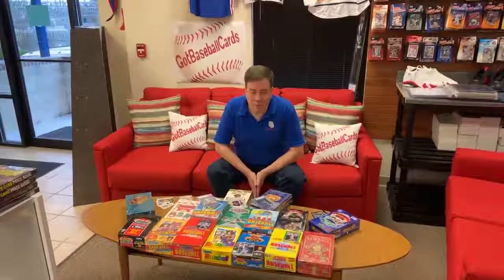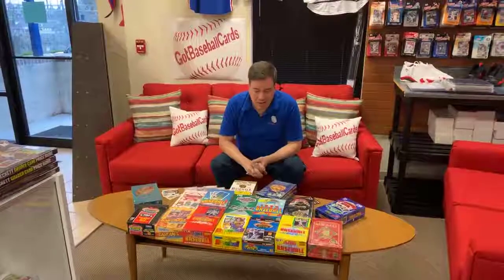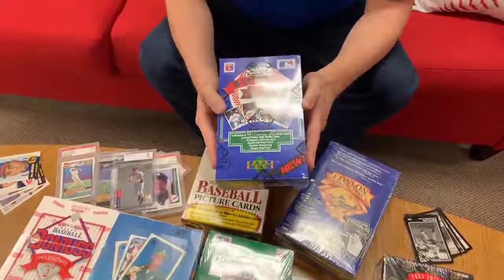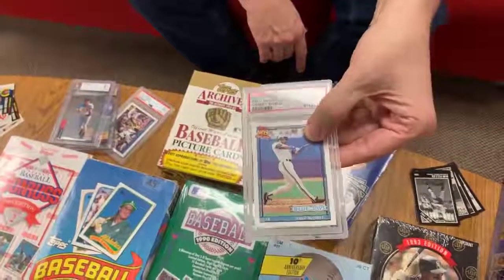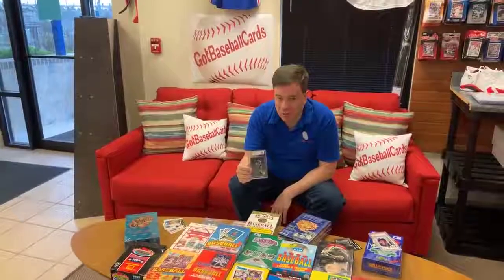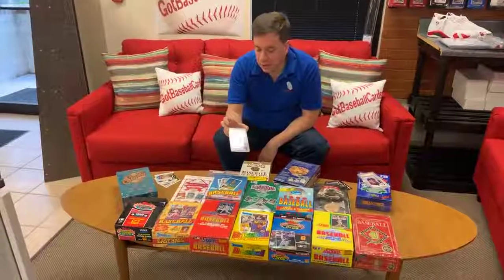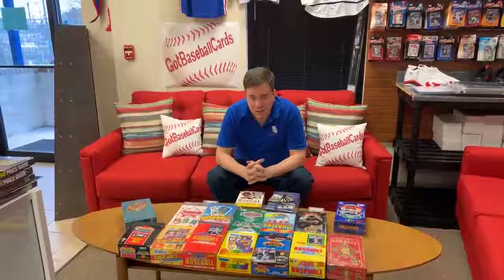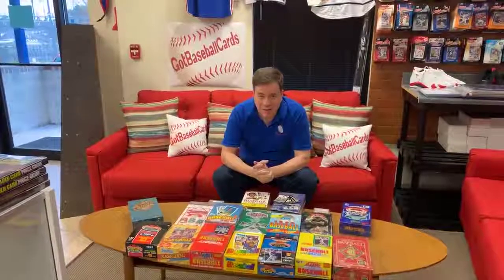GotBaseballCards.com - Sports Card Collecting for Dummies: Episode 1 Late 80’s-Early 90’s Baseball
Thanks for visiting the US Breaks Channel!
Our goal is to be your #1 source for online breaks.  We have been serving customers worldwide since 1991 and we were awarded with Topps Retail Store of the year for 2018.
If you are in the SouthEastern US, please visit our 10,000 foot retail location in Loganville, GA or shop with us Beginning February 2020, we will be offering breaks
Our Mission? To honor God as we serve customers both locally and globally. For more great content from Joe Davis & the GotBaseballCards team, visit our channels

J&J's Sports SuperStore
2970 Rosebud Road
Loganville, GA 30052